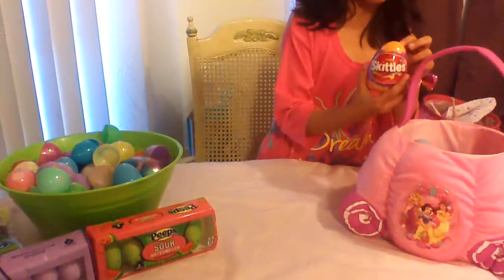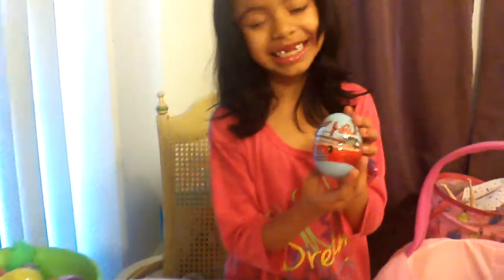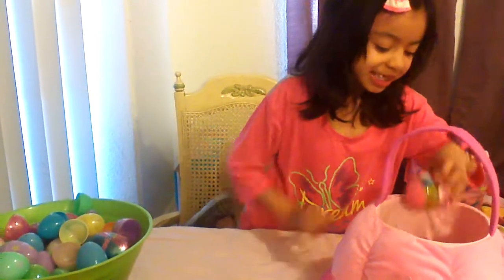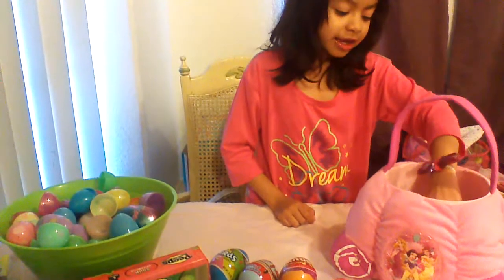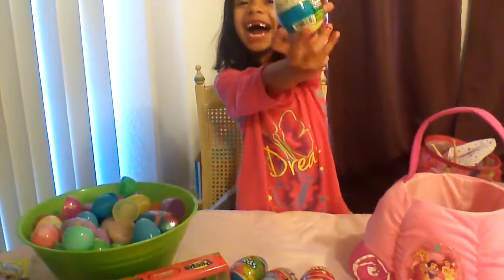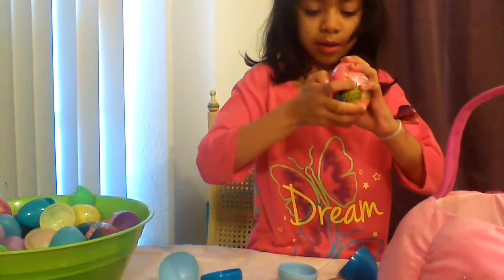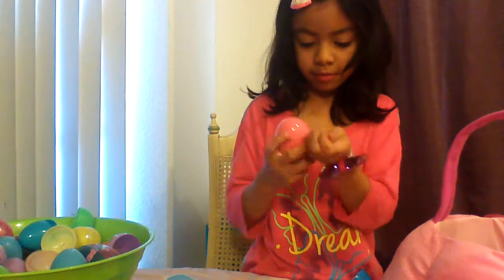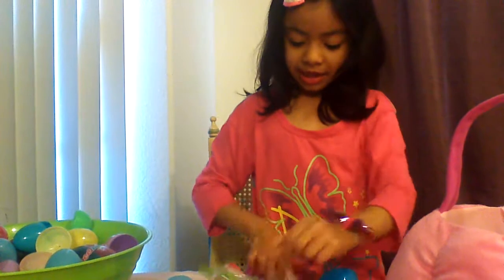Spongebob Squarepants,Disney princess,Planes,Minnie Mouse Easter surprise eggs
EASTERN Surprise Eggs with candy and stickers of each character.